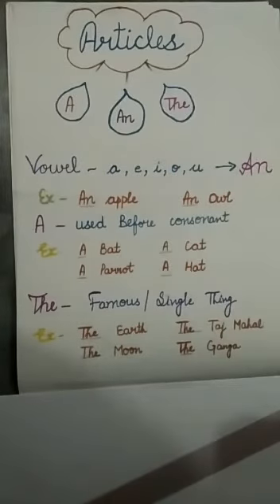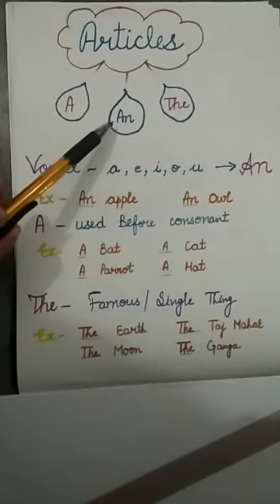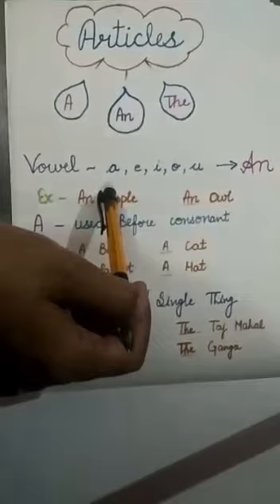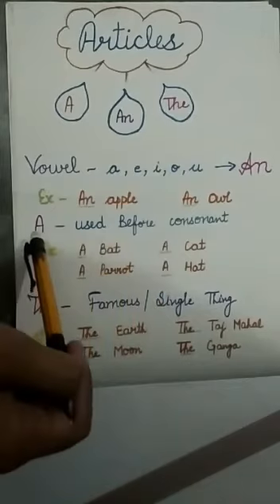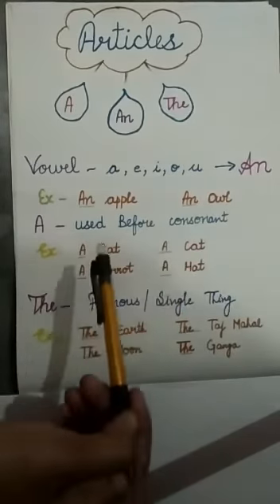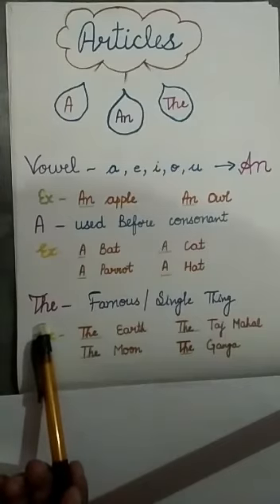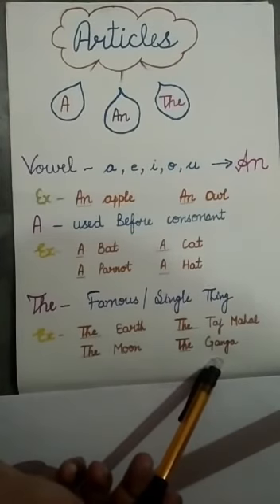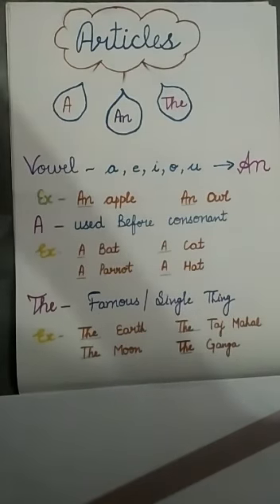Class 2nd { Topic - Articles ( English Grammar ) }